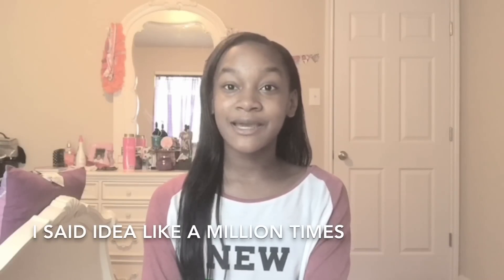American Girl Doll Morning Routine🎀